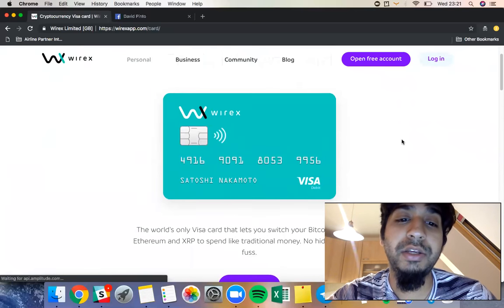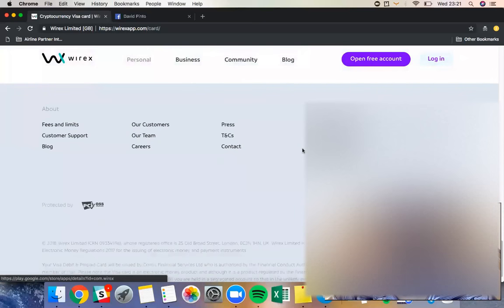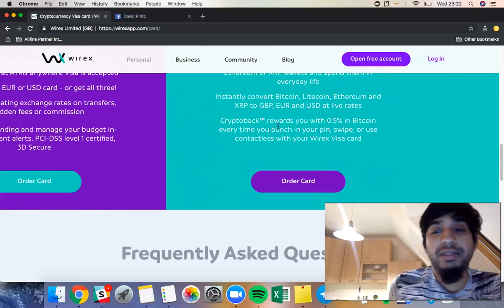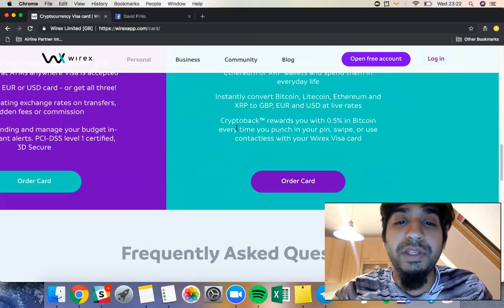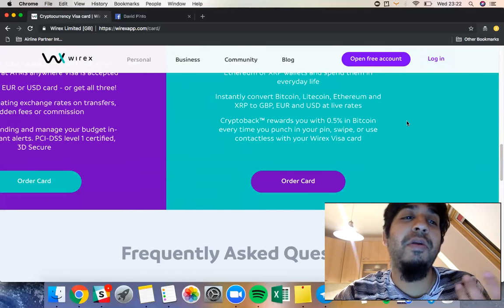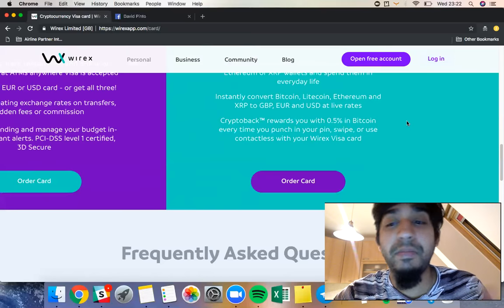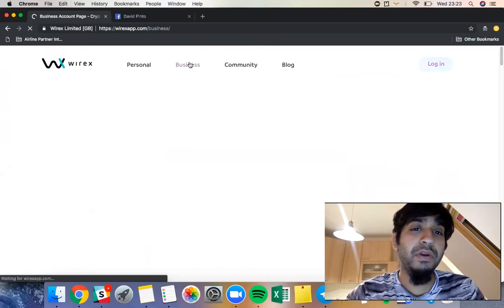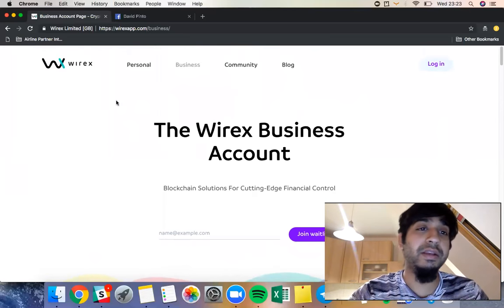How To Convert Bitcoin To Use Daily?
How To Convert Bitcoin To Use Daily // This video was made primarily due to a few people on the channel asking about it. At the end of the day, it is knowledge that you have to look for. Bitcoin is being adopted by many industries and more than ever the blockchain technology is spreading. This video is just simply a few ways you can convert bitcoin to fiat currency to use daily